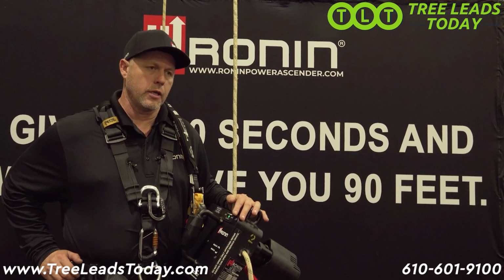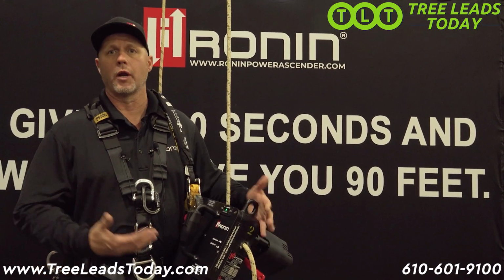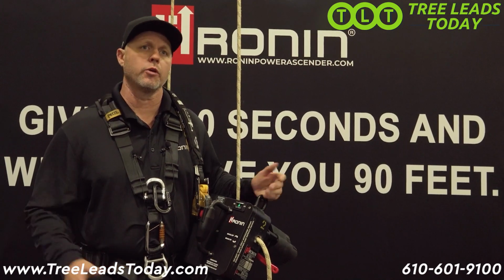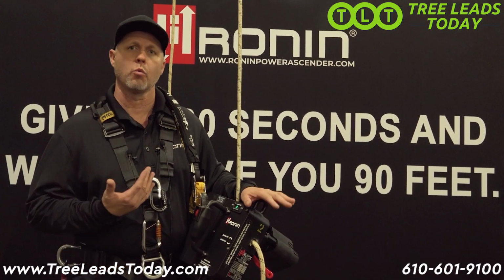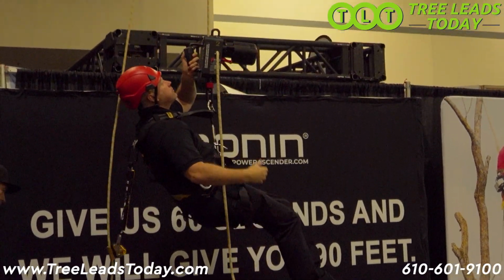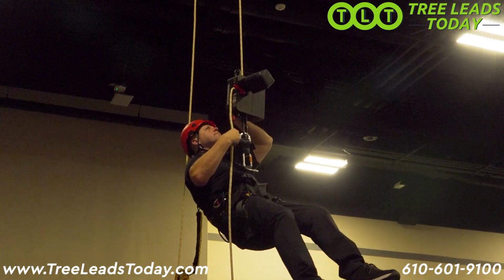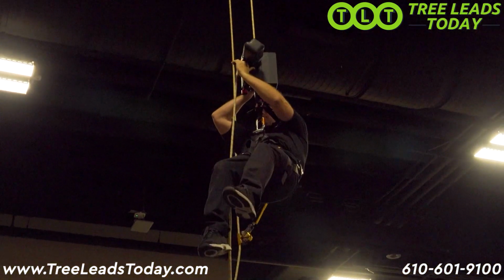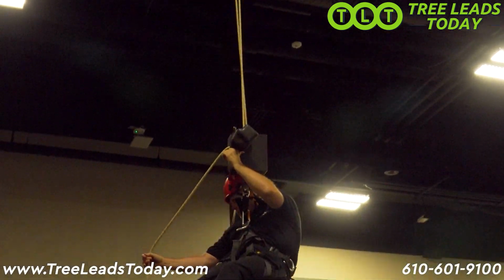Take the Climbing out of Climbing Ronin Power Ascender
Bryant from Ronin Power Ascender spoke with us about their new power tool that is designed to take the fatigue and strain out climbing. If you were at the TCIA show in Charlotte, he was hard to miss hanging from the rafters doing demos all day.